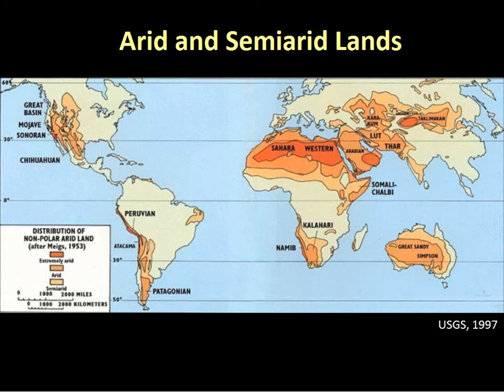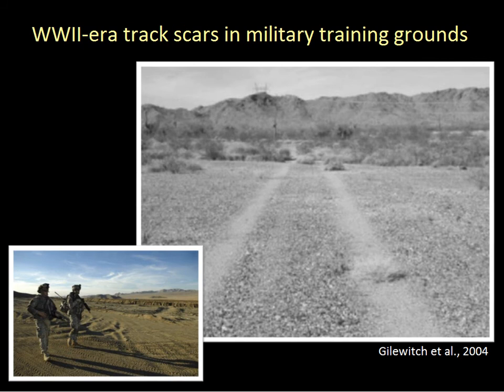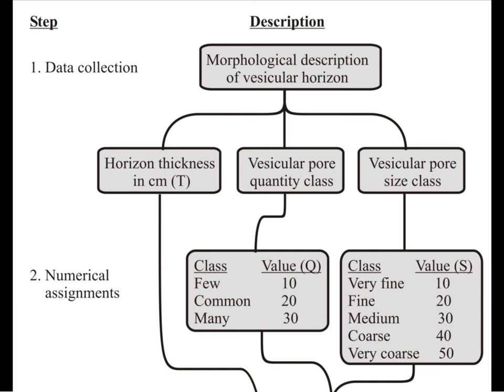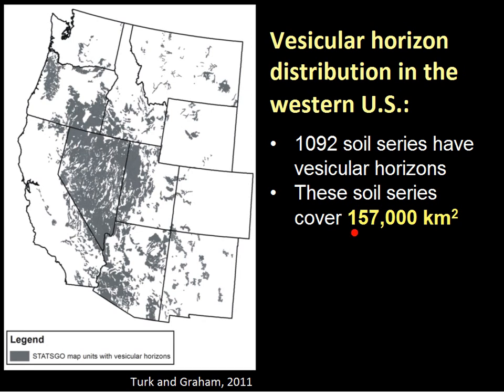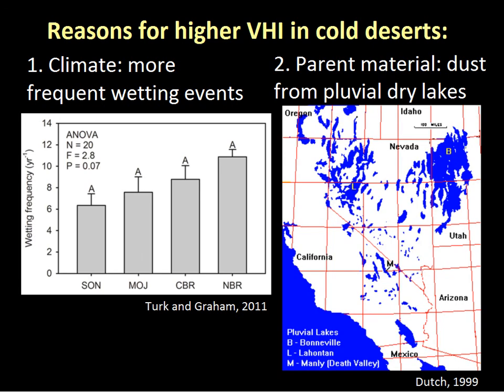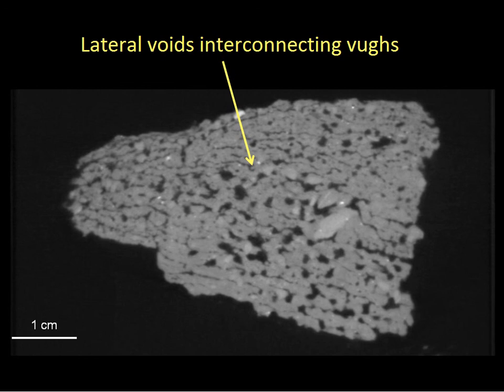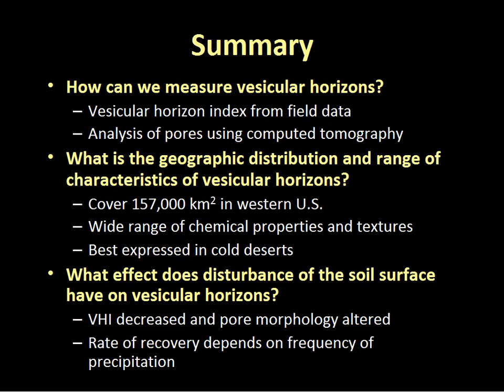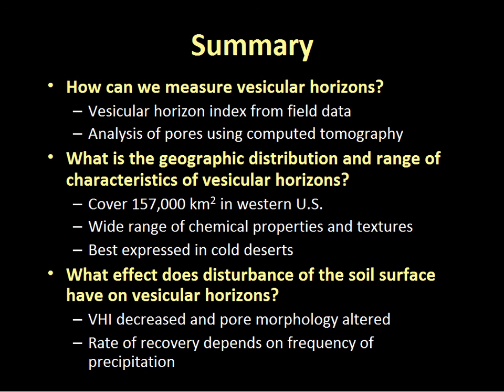Webinar - Vesicular Soil Horizon (12/2012)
Desert lands are disturbed by the expansion of desert cities, construction of solar and wind power facilities, military land uses, and recreational off-road vehicle use.  The biggest impact is on the surface layers of the soil, including the vesicular horizon.  The vesicular horizon is a thin surface, or near surface horizon, that is widely distributed across desert lands.  The most visually distinctive feature of the vesicular horizon is the abundance of vesicular pores, which are formed by the entrapment of air bubbles.  The morphological features of the vesicular horizon can be quantified using the vesicular horizon index (VHI).  These horizons play a critical role in the surface hydrology of desert ecosystems and have a silt-rich texture, which leads to a high susceptibility to wind erosion when the protective crust or desert pavement above the vesicular horizon is disturbed.